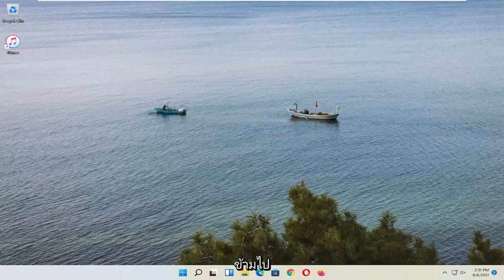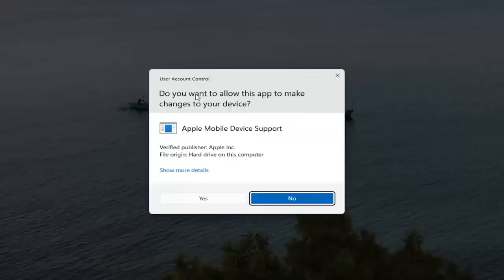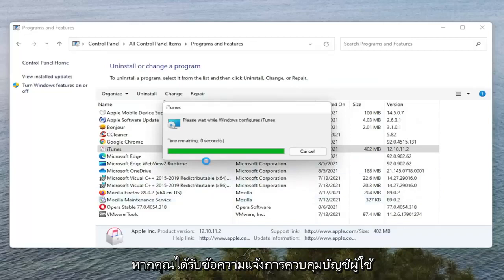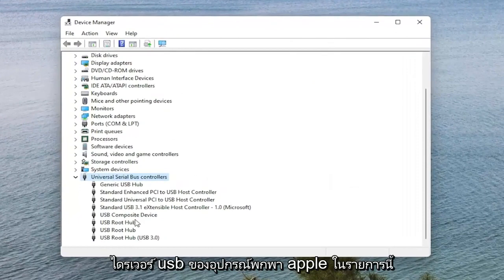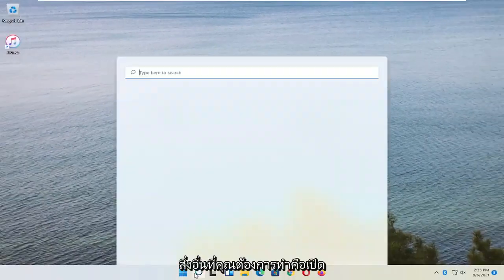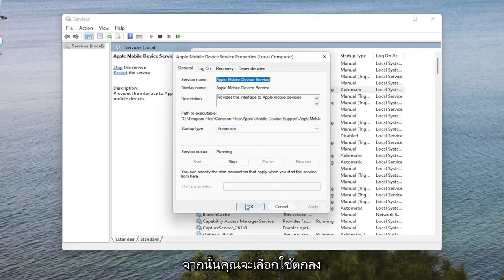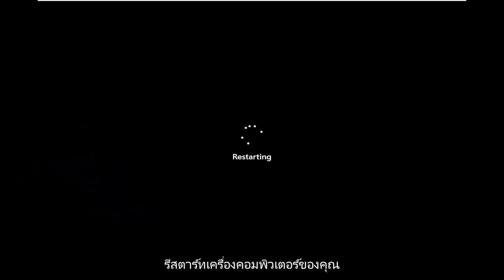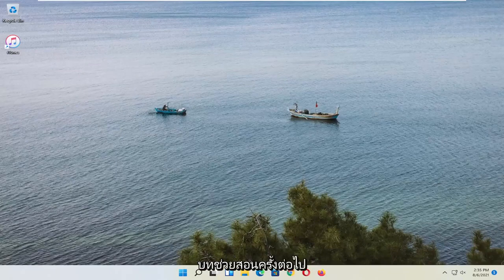แก้ปัญหา iPad iPhone ไม่ต่อกับ windows เชื่อมต่อไม่ได้ มองไม่เห็น Windows 11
วิธีแก้ไข iPhone หรือ iPad ไม่แสดง/ว่างเปล่าใน Windows 11/11/8/7

หาก iPhone ไม่แสดงใน iTunes ปัญหาอาจเกิดจากสาเหตุหลายประการ ตั้งแต่ข้อบกพร่องทางเทคนิคเล็กน้อย ไปจนถึงไดรเวอร์ที่เสียหาย และสาเหตุอื่นๆ

iPhone ไม่แสดง windows 11
iPhone ไม่แสดง windows explorer
iPhone ไม่แสดงใน iTunes windows 11
iPhone ไม่แสดงบน windows 11
ไดรฟ์ iPhone ไม่แสดงใน windows 11
ฮอตสปอต iPhone ไม่แสดงใน windows 11
iPhone ไม่แสดงใน windows 11
iPhone ไม่แสดงบน iTunes windows 11